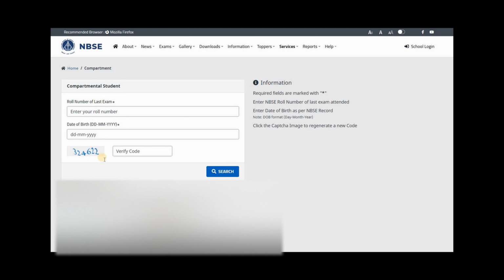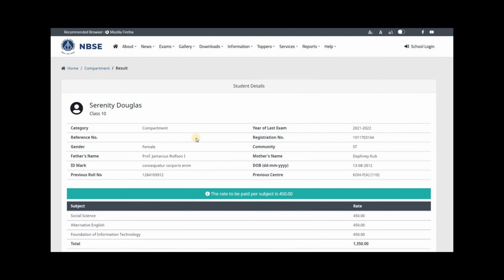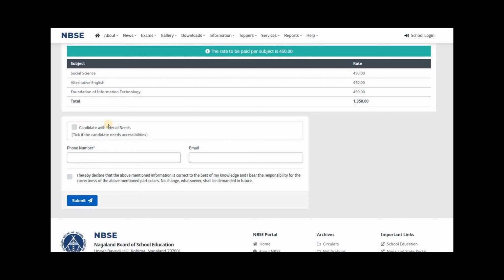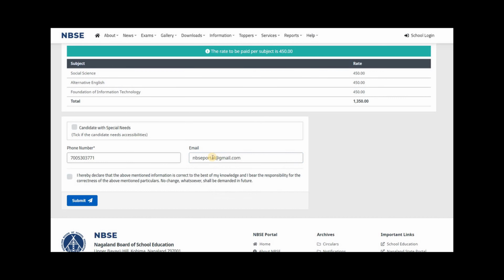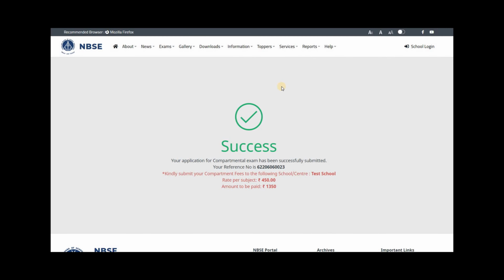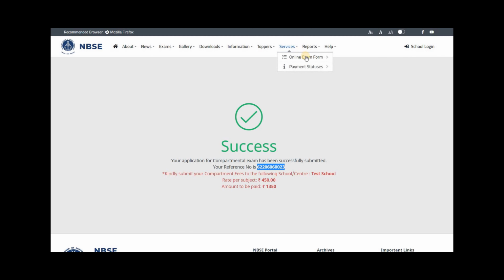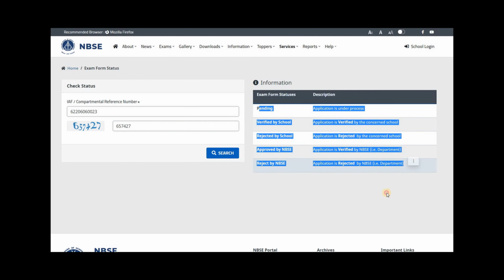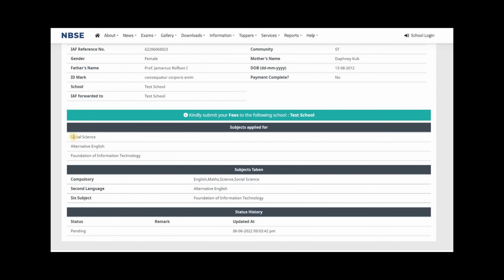Online Compartmental Submission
step by step instruction for student to submit online compartment exam form